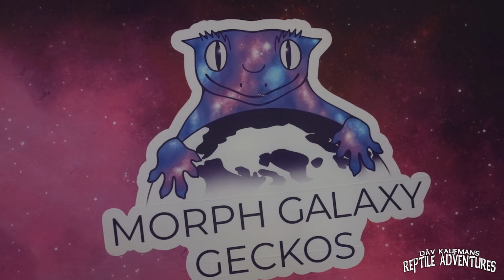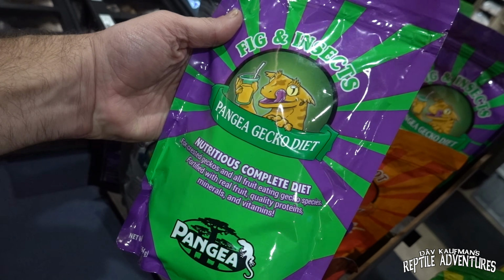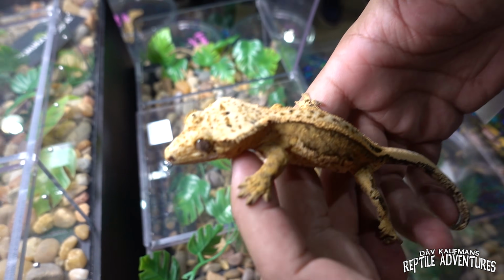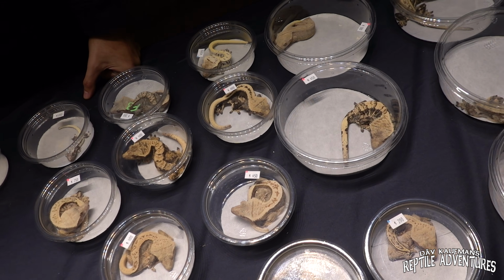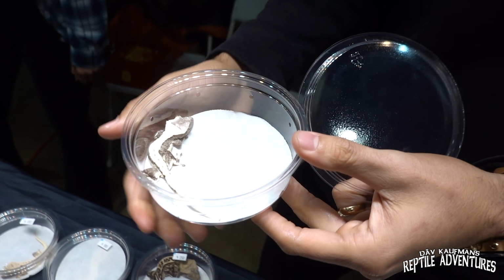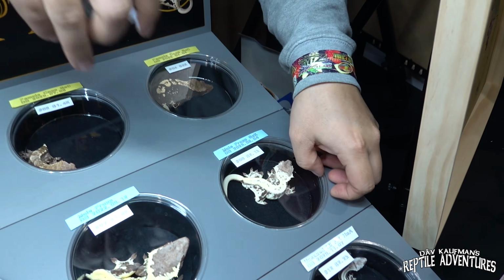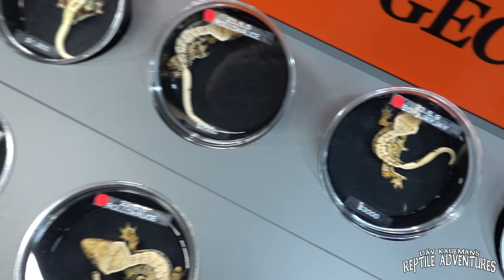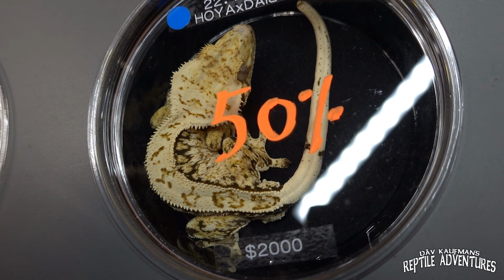THE BEST CRESTED GECKOS AT THE POMONA REPTILE SUPER SHOW!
At the Pomona Reptile Super Show, you can see tons of crested geckos, and in this video, I'm going to show you the most amazing crested gecko morphs at the 2024 Pomona Reptile Expo!

ALL MY CAMERA GEAR AND REPTILE PRODUCTS I USE